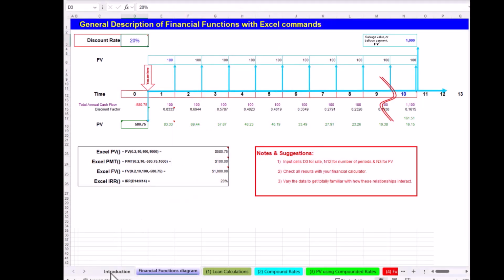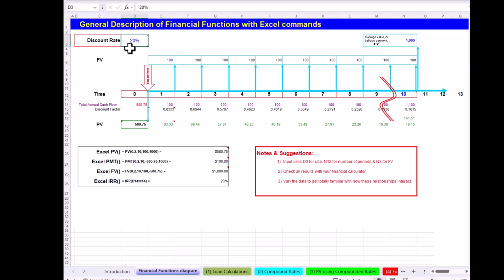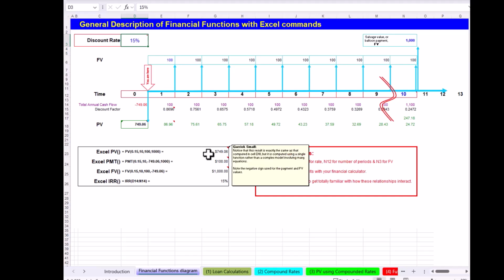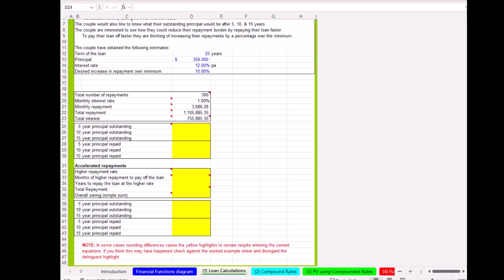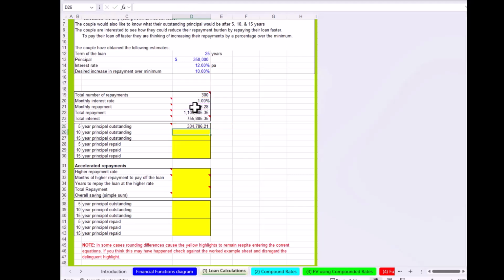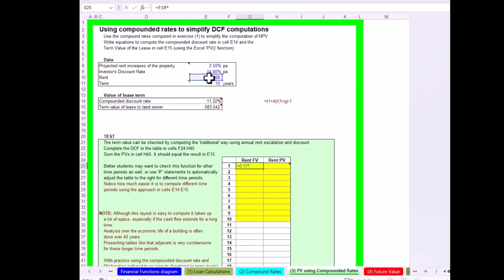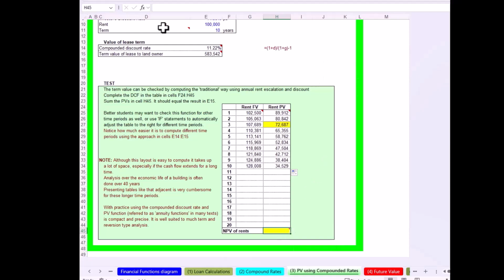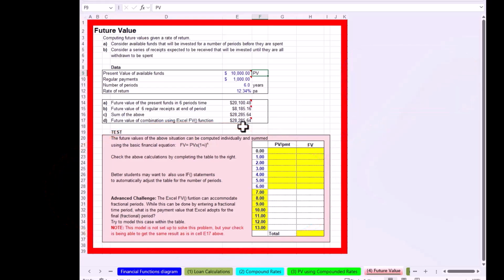Advanced Valuatoin 2.2: Self-Correcting Introductory Property Appraisal Mathematics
This video works though the self correcting exercises in the file "IntroPropMaths.xls"